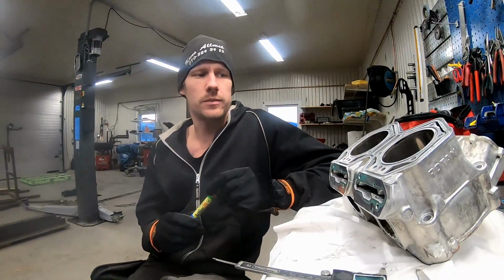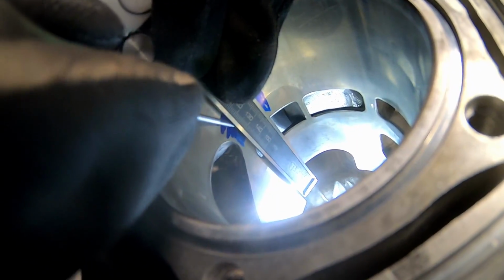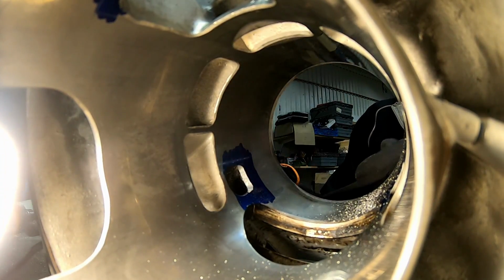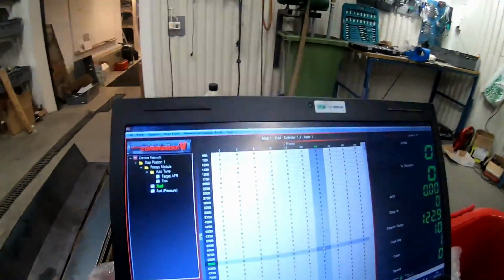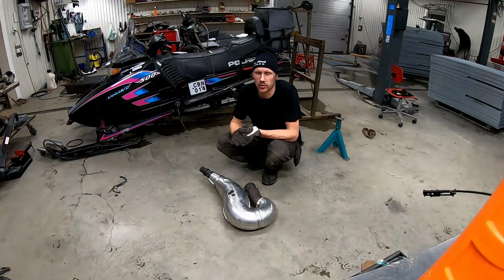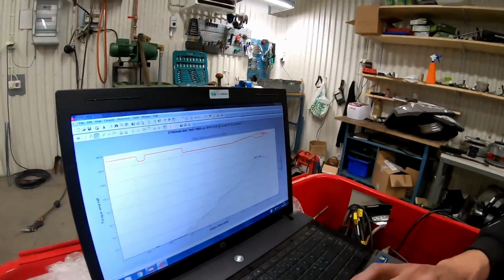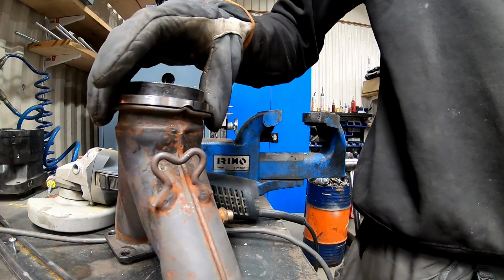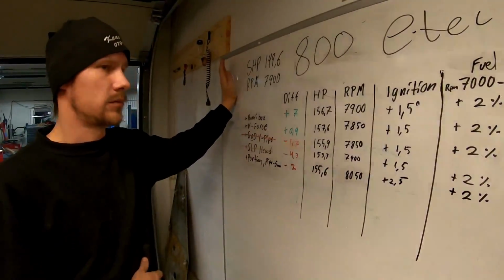Dyno academy 800 e-tec dyno and tuning step 4 porting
two stroke snowmobile dyno and tuning
Porting 800 e-tec